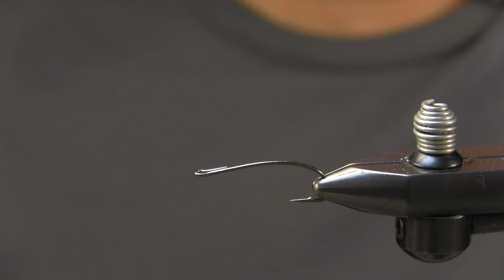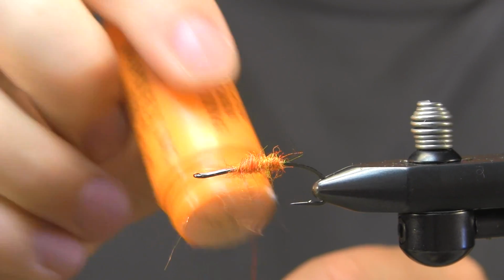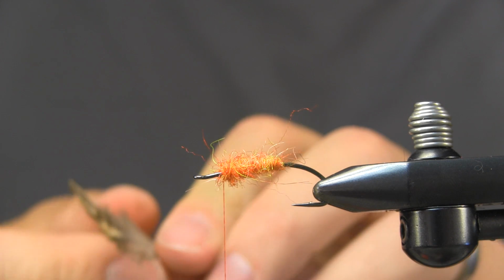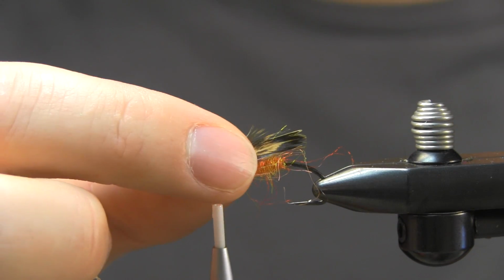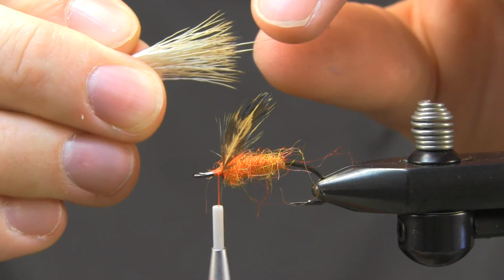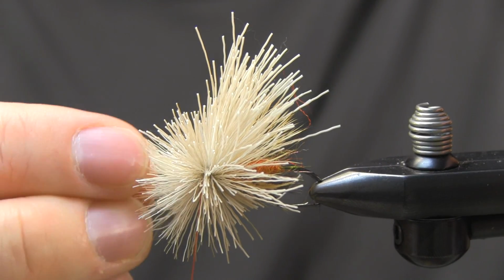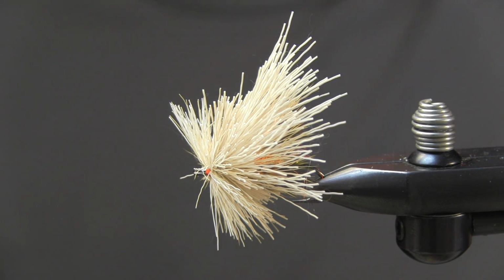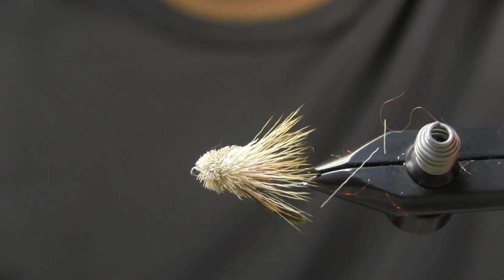Fly Tying | Steelhead October Caddis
A fly tying tutorial of an October Caddis steelhead fly.  This fly can be fished with various methods including grease lined, skated with a riffle hitch, or as a wet fly.

Materials
Hook - Partridge Patriot single
Thread - Orange 6/0
Body - Orange
Wing 1 -India Hen
Wing 2 Deer/Elk hair